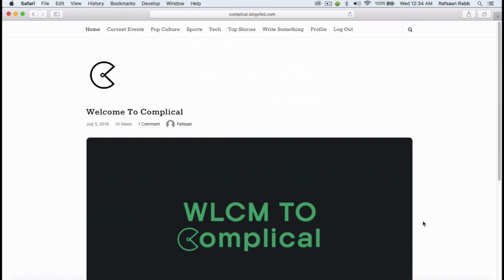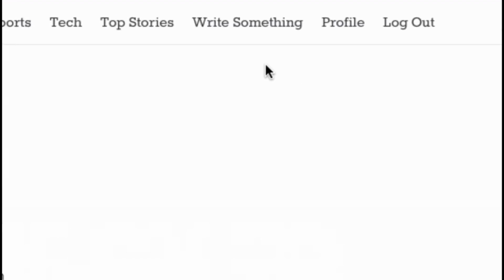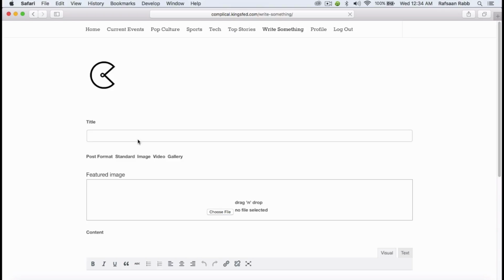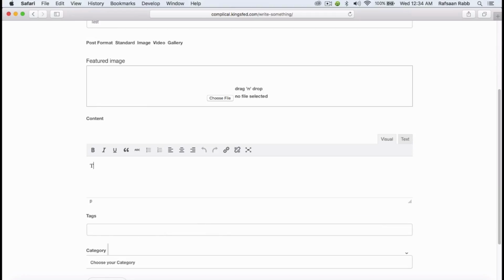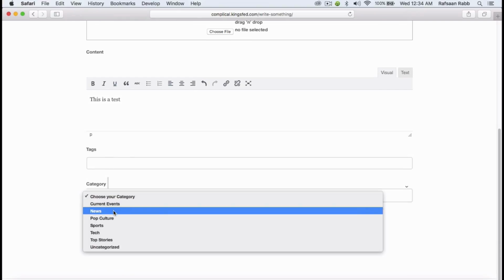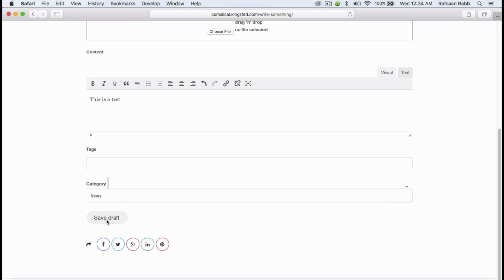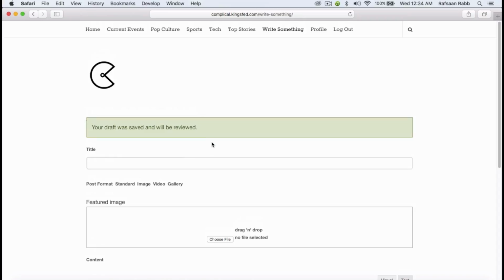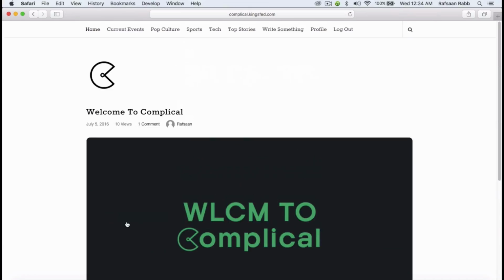Complical Overview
My name is Rafsaan Rabb, and I’m the Founder and CEO of Complical. Complical is a simple website that allows you to sign up and write a post about any of our growing list of categories. The post can be just writing, or just pictures, or just videos. You could write about something you just found on the internet or share a gallery of the pictures from your recent trip.

The possibility is almost endless.

So write something today. We are nothing without YOU.

Thanks Again!!